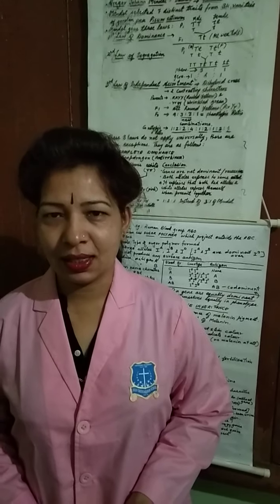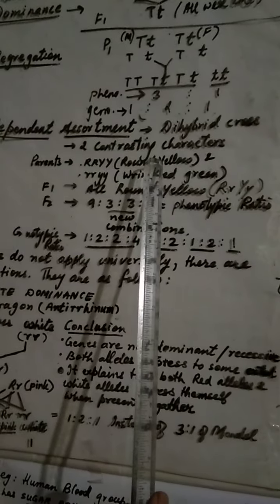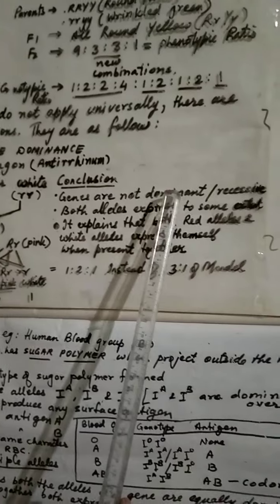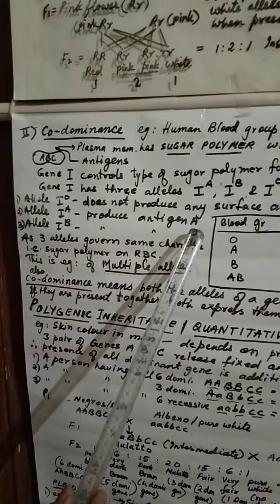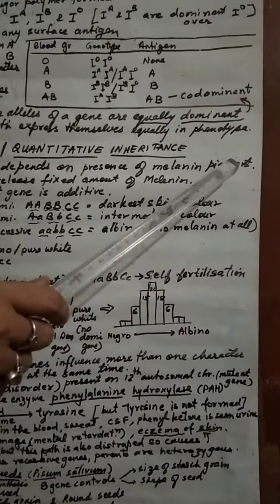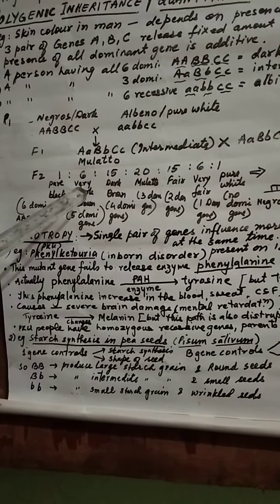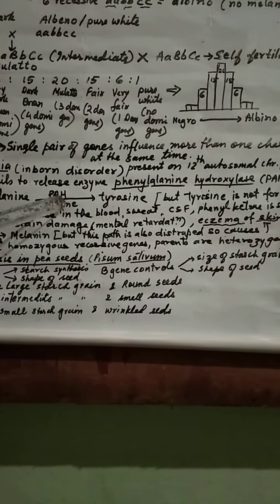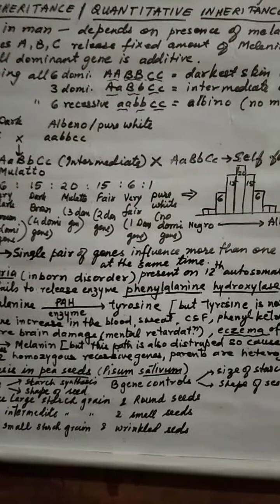Principles of Inheritance | Class 12th | Kusum Singh